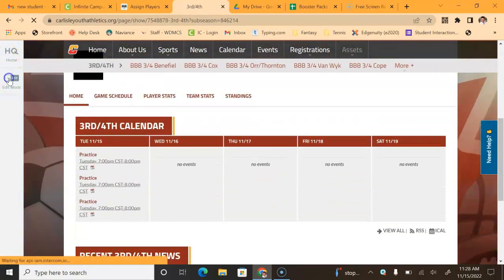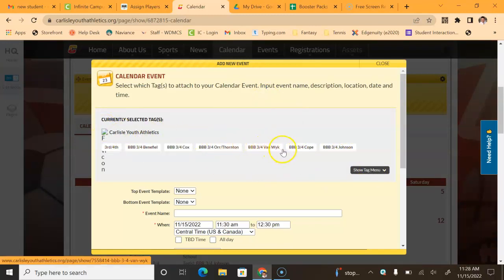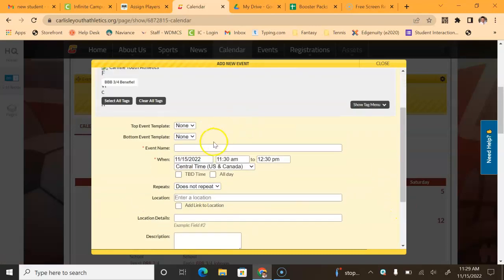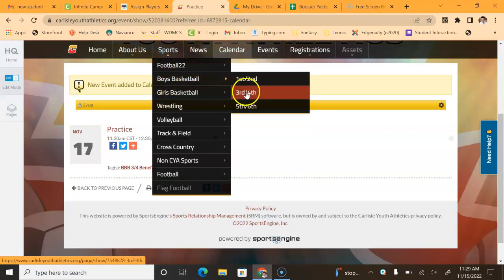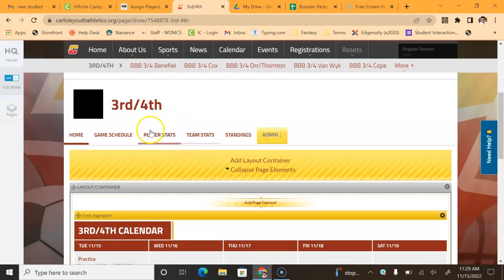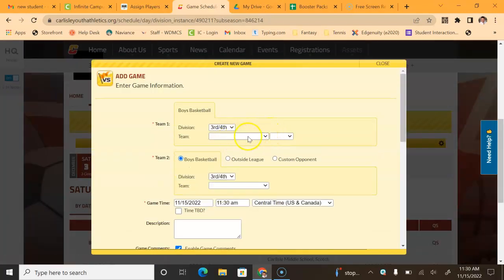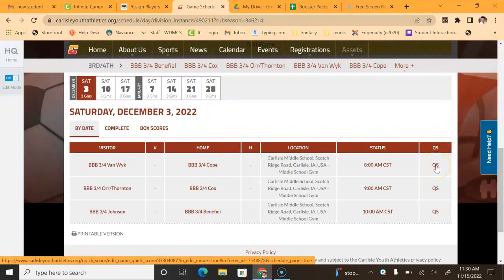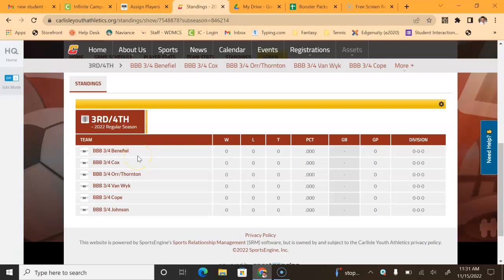CYA Manage Calendar